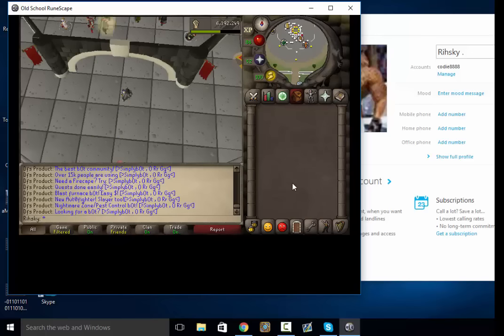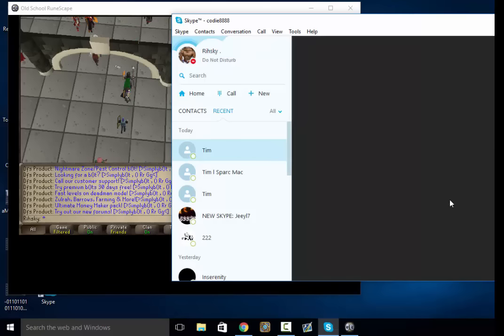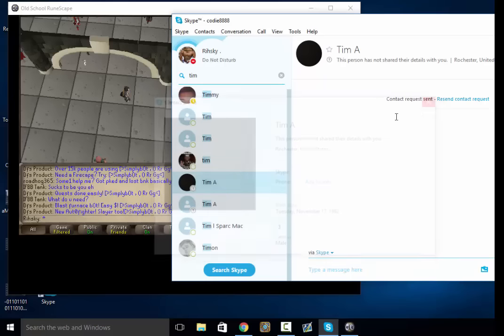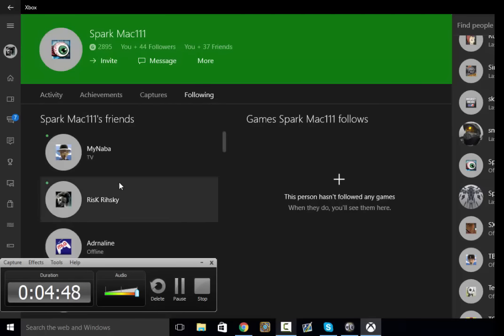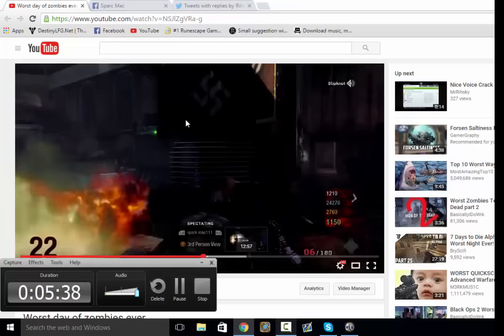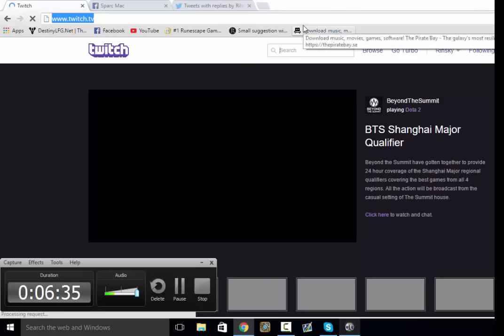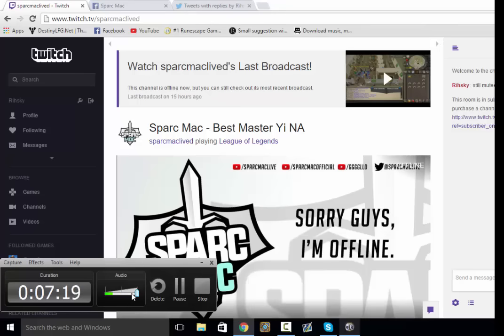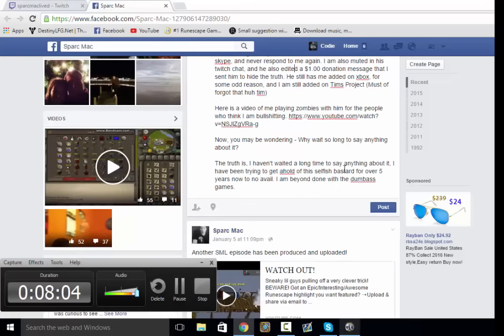My experience with "Sparc Mac" the Scammer.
Everything I say in this video is %100 truth, and if you doubt me, just leave now. I am just trying to get a message across to you Tim, this is the result of ignoring me for 5 years.